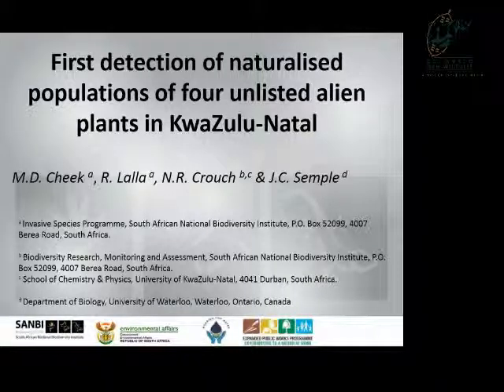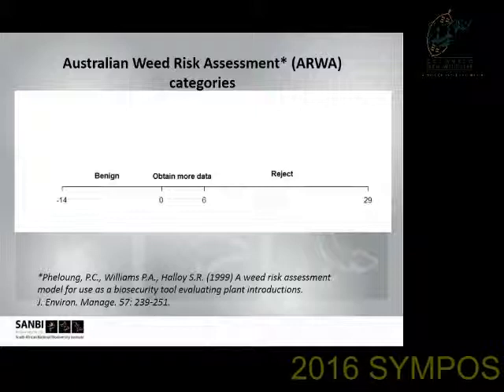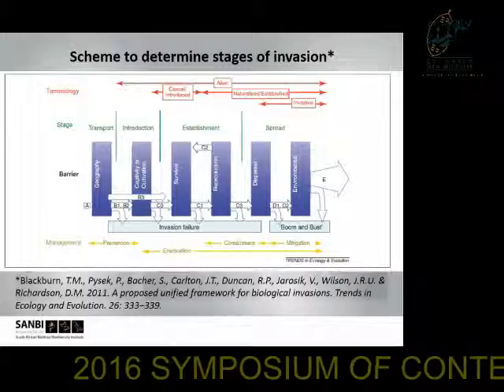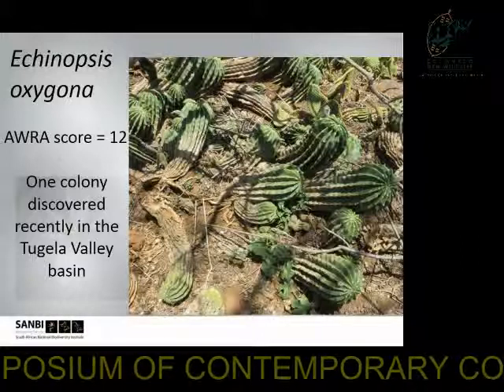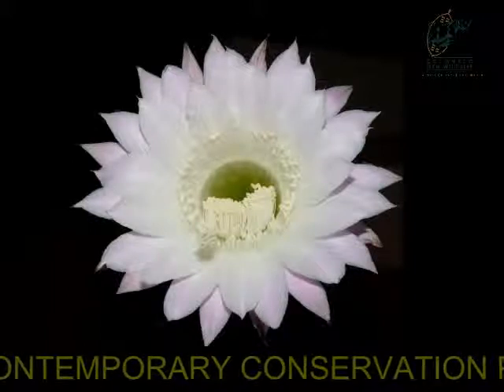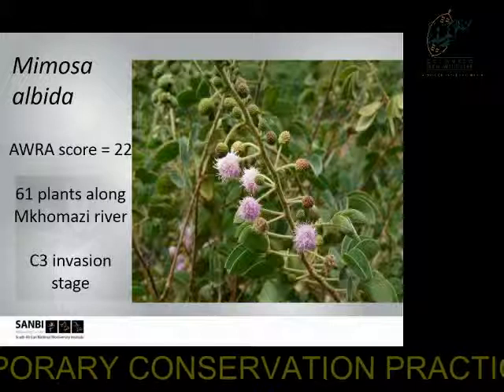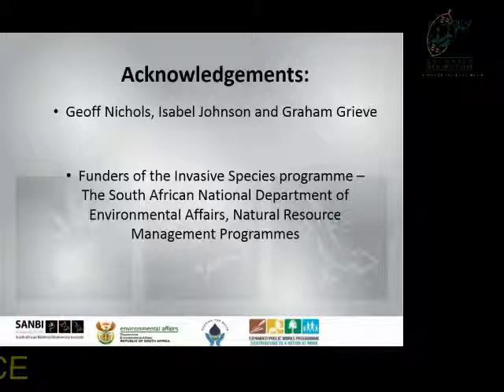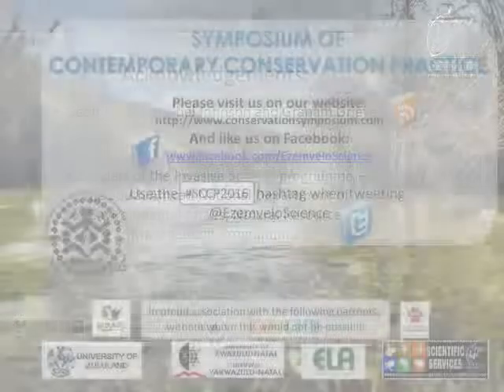2016D2S6L1 Michael Cheek Detection of naturalised populations of 4 unlisted alien plants in KZN